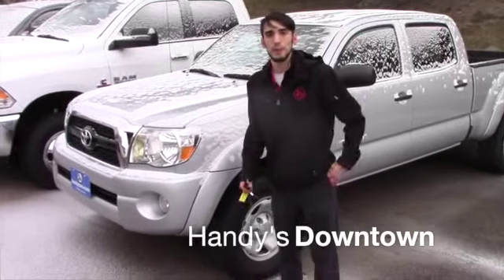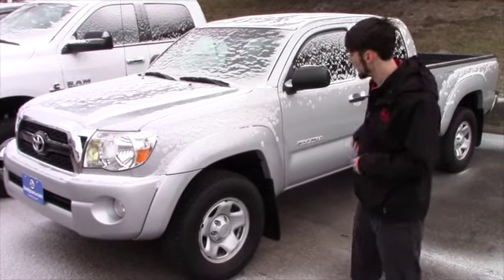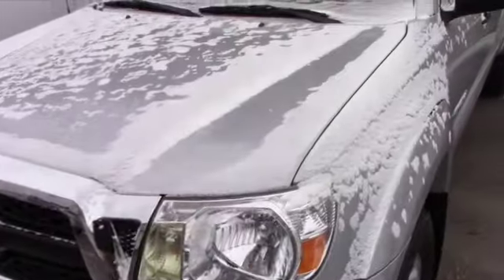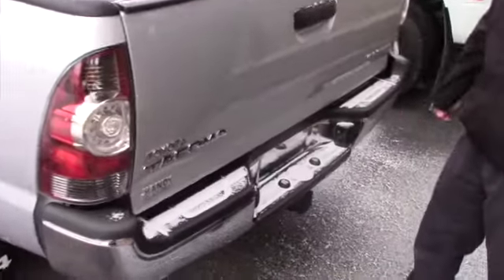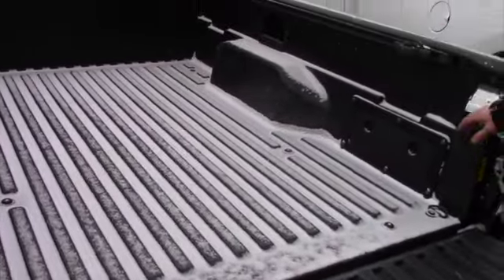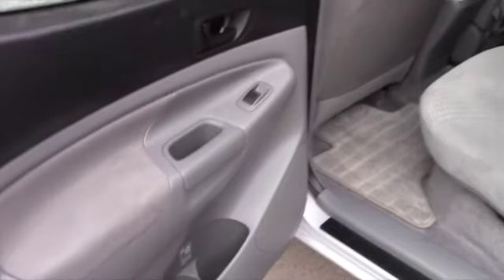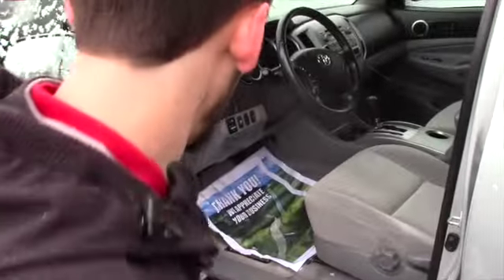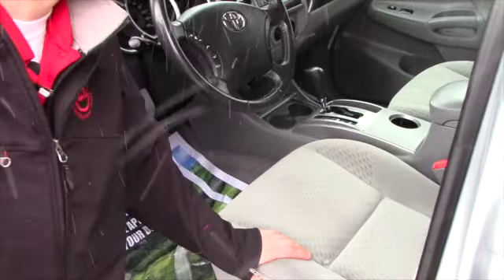Toyota Tacoma for Steve from Matt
This video is about Toyota Tacoma for Steve from Matt